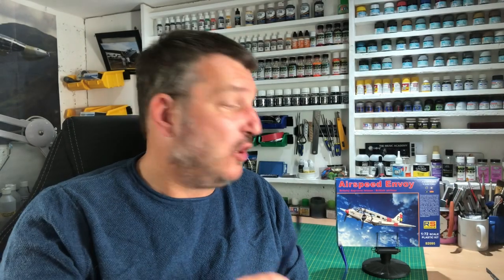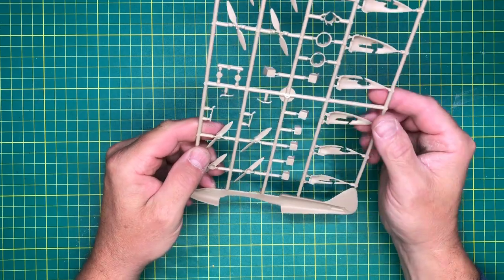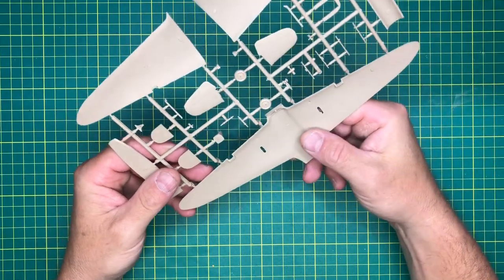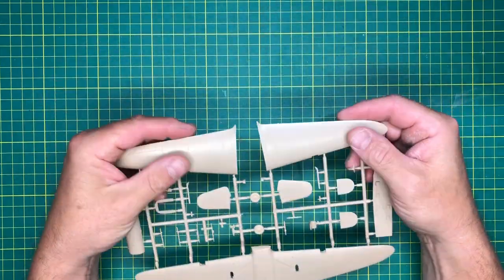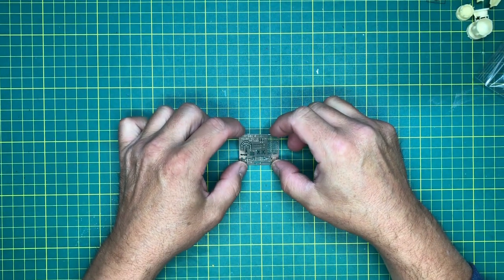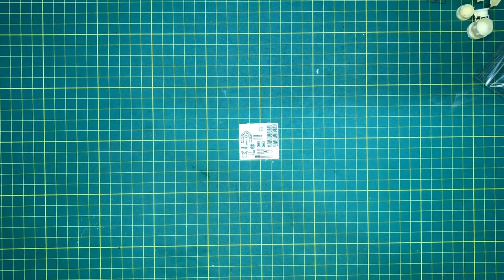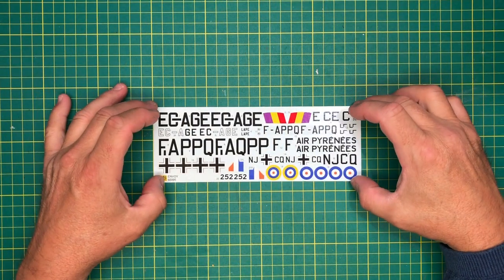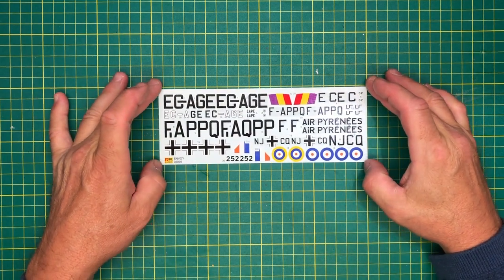RS Models Airspeed AS.6J Envoy I Kit Review I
This is a quick shufty at RS Models Airspeed Envoy. Another Braille scale kit! Looks a decent little kit that I hope won’t bite me in the arse 😁
It’s my entry into Jason Champion’s Spanish Civil War Group Build

Links:

Spanish Civil War SIG

Spanish Civil War Modelling Group

My own model page

BAIS